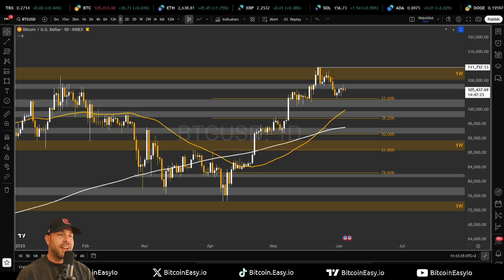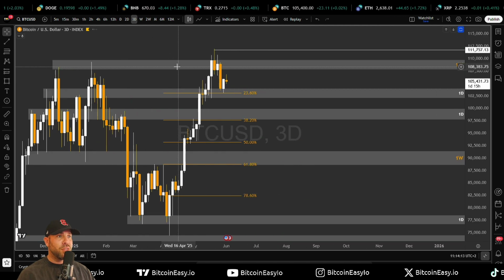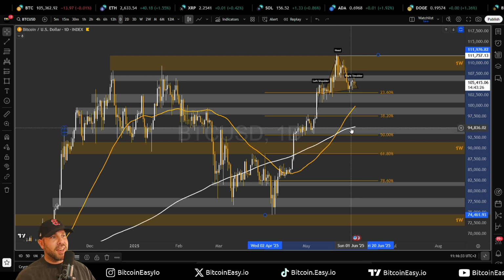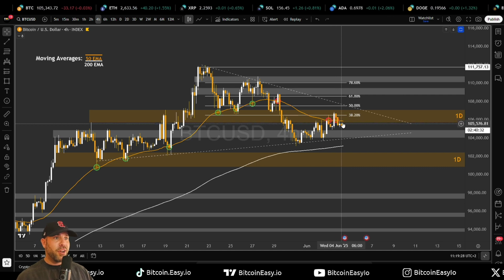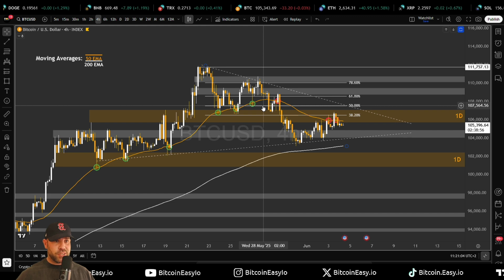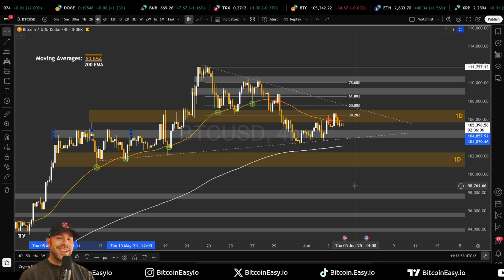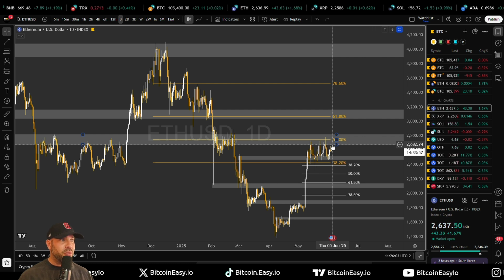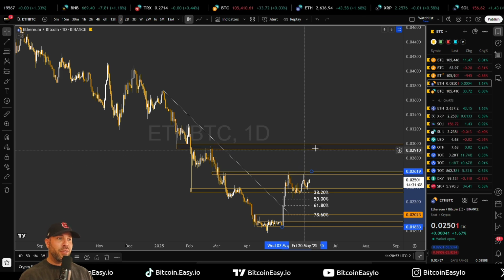Bitcoin WARNING! 🚨 ETH Critical Resistance Test: TA & Forecast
In today's video, I'm diving deep into the current technical analysis for Bitcoin (BTC) and Ethereum (ETH), identifying the absolute key make-or-break levels you need to be watching. Bitcoin is currently forming a concerning pattern on the daily chart, and I'll be breaking down exactly what could validate or invalidate this structure. We'll explore critical support and resistance zones, potential breakout levels, and even the dreaded crash levels if certain conditions are met.

Meanwhile, Ethereum is still battling a crucial resistance area that's holding it back from a potential move towards the $3000 mark. I'll be using tools like Fibonacci levels and analyzing the overall market structure to provide a clear, no-hype, data-driven forecast for both BTC and ETH.

If you're an active crypto trader, a swing trader, or a long-term investor looking to understand market cycles and find high-probability setups, this analysis is for you. We'll focus on strong confluence areas and key indicators that can signal bullish or bearish momentum, helping you cut through the noise and find clearer trading signals. For those starting to invest in Bitcoin and crypto or wanting to learn technical analysis, I'll explain how to identify these important levels.

What you'll learn:
Bitcoin's current daily chart pattern (and its implications).
Key support and resistance levels for BTC and ETH.
What could trigger a major Bitcoin move (up or down).
Ethereum's path to $3000 and the obstacles.
How to identify strong confluence areas and confirmation levels.
Data-driven TA to find low-risk, high-reward entries.

🧾 Timestamps:
00:00 Intro
00:29 Market overview and current Bitcoin position
00:56 Head and shoulders pattern analysis
02:43 Key support and resistance levels
04:18 4-hour chart analysis and moving averages
08:08 Ethereum market analysis and consolidation patterns
09:59 ETH/BTC pair analysis and predictions
11:23 Final conclusions and market outlook

🧑‍🎓 New To Trading & Crypto? Join us on 'The Journey - From Beginner To Crypto Trader'

🔎 Related Phrases:
Bitcoin daily chart analysis explained, Ethereum key resistance levels now, what validates a bearish Bitcoin pattern, ETH potential move to $3000 TA, identifying crypto make or break levels, no hype Bitcoin technical analysis, Ethereum Fibonacci resistance targets, crypto market structure for traders, high probability Bitcoin trading setups, understanding Ethereum confluence zones, key indicators for crypto bull market, learning technical analysis for crypto beginners, Bitcoin critical support zones to watch, when will Ethereum break resistance, crypto crash levels TA